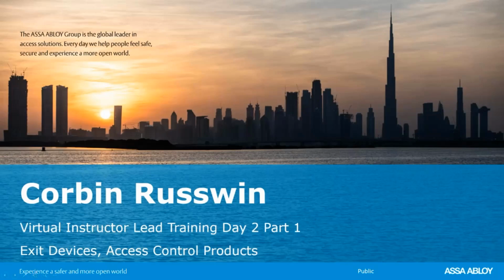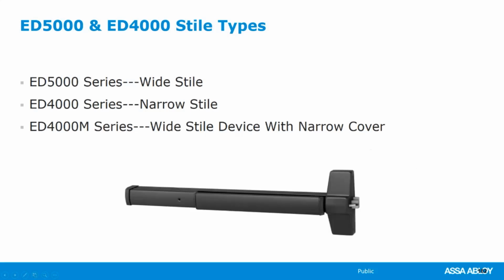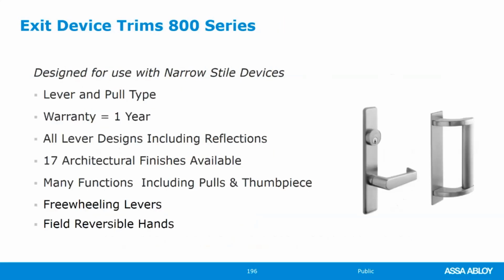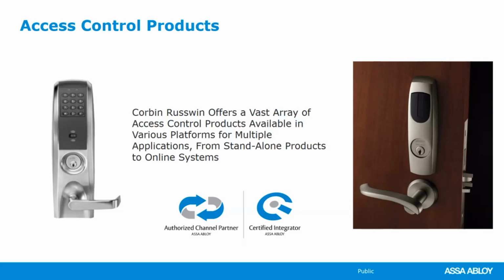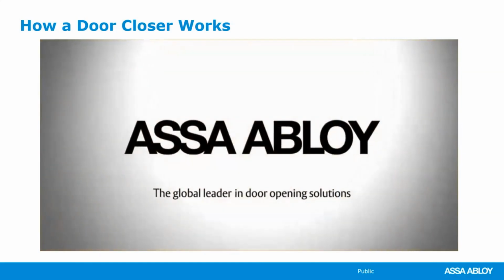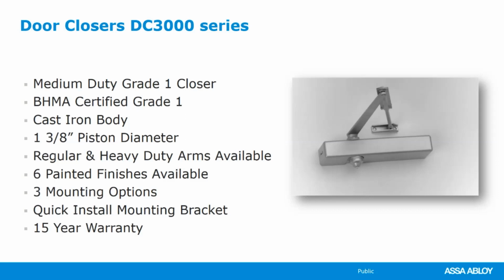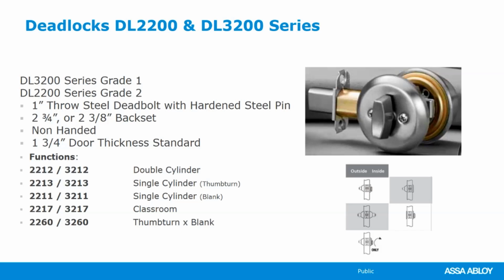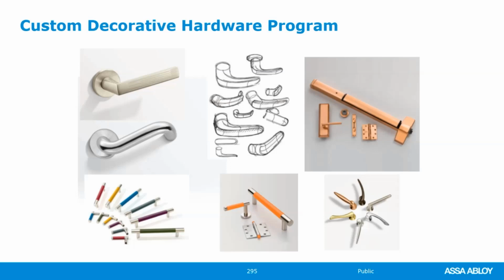Corbin Russwin Distributor Workshop 8 hours 2 of 2 four hour sessions by Tom Seidel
Corbin Russwin commercial door hardware